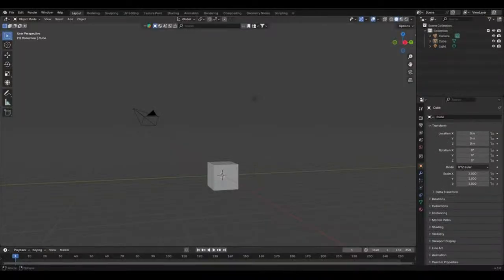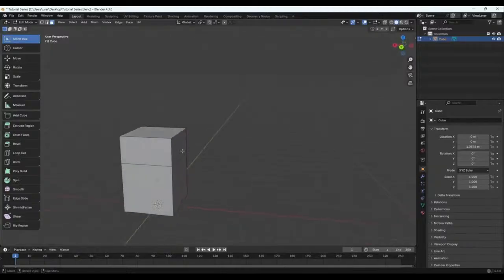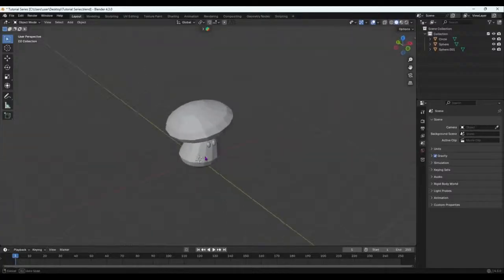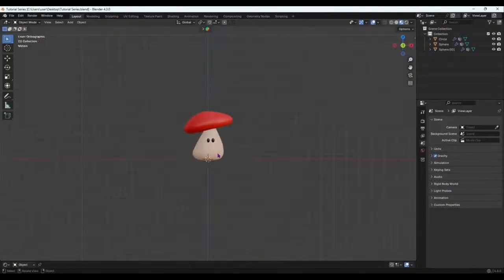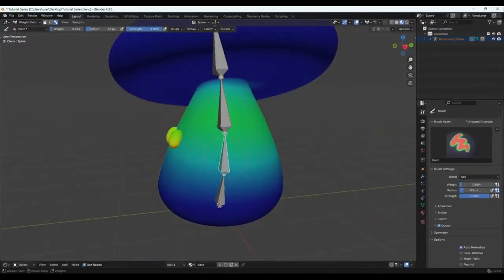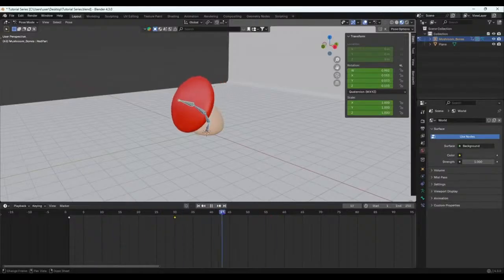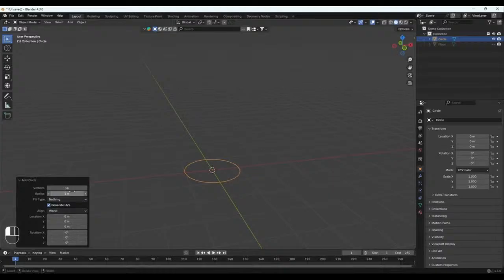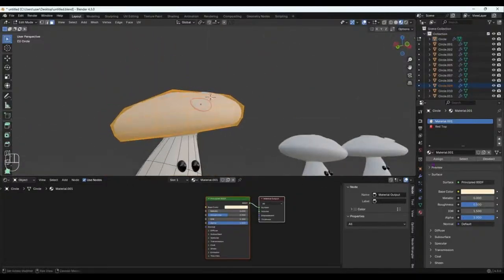Master Blender Fast: Beginner to Pro Live Stream Crash Course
Welcome to the ultimate Blender live stream! Whether you're a complete beginner or looking to level up your 3D modeling, animation, and rendering skills, this crash course will take you from zero to hero in record time. Join me live as we dive into Blender's powerful tools, tips, and tricks to create stunning 3D art like a pro!

🎯 What You’ll Learn:
✅ Blender basics: Navigation, interface, and essential tools
✅ 3D modeling techniques for beginners and advanced users
✅ Texturing, lighting, and rendering like a pro
✅ Time-saving shortcuts and workflow hacks
✅ Real-time Q&A to solve your Blender challenges

🔥 Why Watch This Stream?

Perfect for beginners with no prior experience

Live Q&A to get your questions answered in real-time

Got questions? Drop them in the chat during the stream, and I’ll answer them live! Let’s build a community of Blender enthusiasts and create something amazing together

👍 Enjoyed the Stream?
Your support helps me create more free content like this!